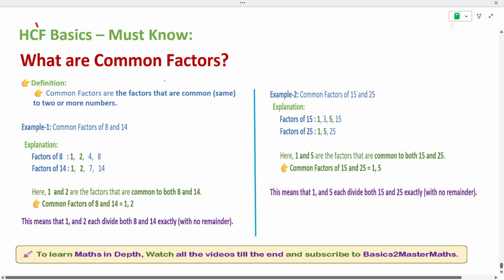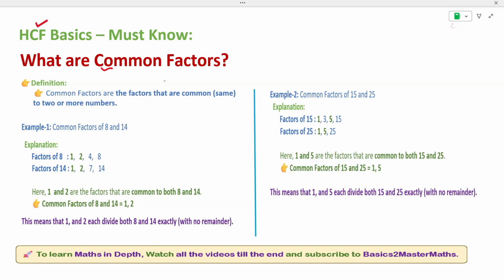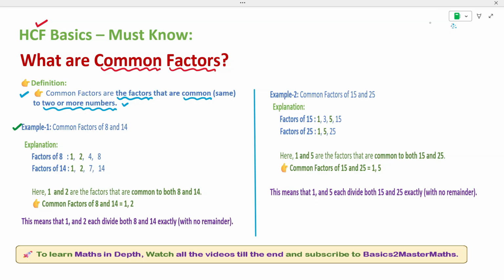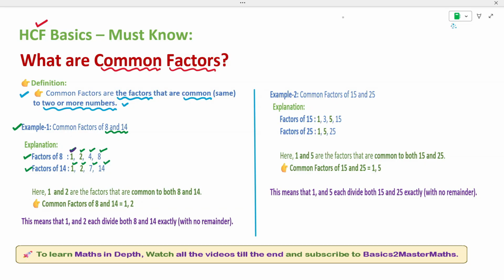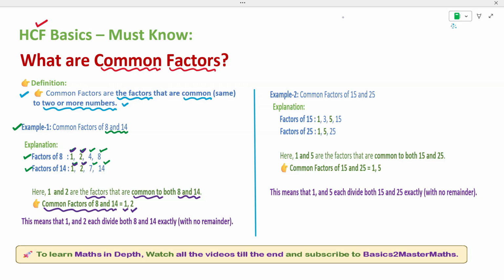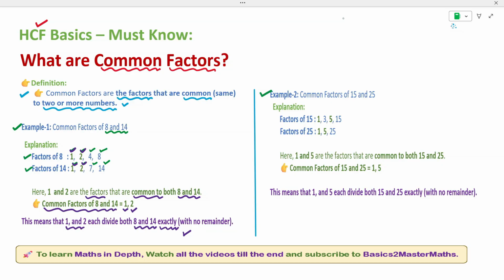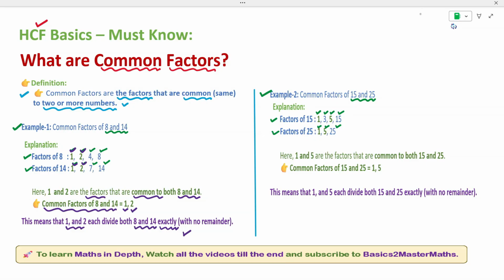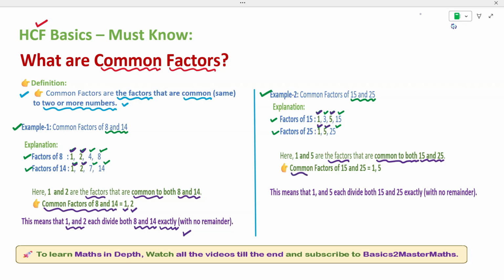Common Factors Made Easy | Meaning, Method & Examples | Maths Basics | CBSE ICSE Maths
🔹 What Are Common Factors? | How to Find Common Factors Easily | CBSE ICSE Maths
🔹 Common Factors Explained | How to Find Them Step by Step | CBSE ICSE Exams
🔹 Common Factors Made Easy | Meaning, Method & Examples | Maths Basics
🔹 Common Factors Explained Simply | Tricky Concept Made Easy | CBSE ICSE
🔹 Common Factors | Definition, Examples & Easy Methods | Maths for CBSE ICSE

👉 Watch all videos in order to master HCF from basics to mastery!